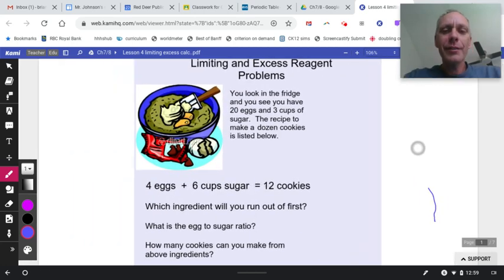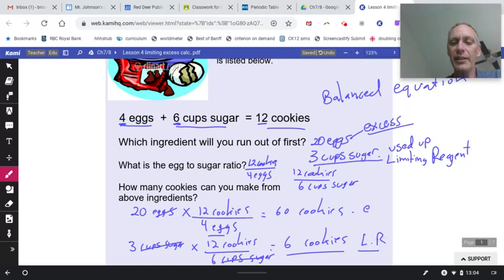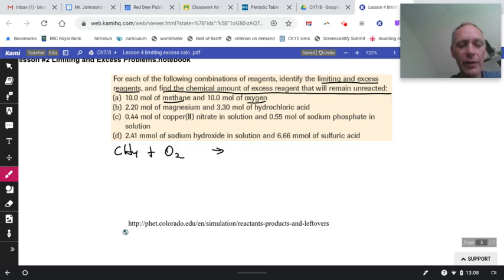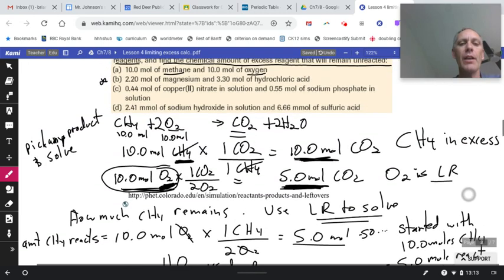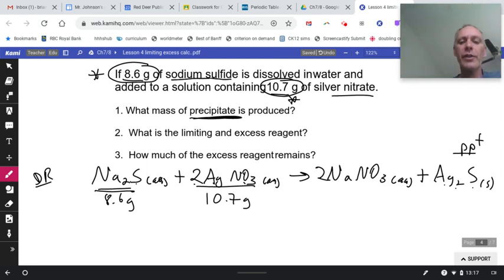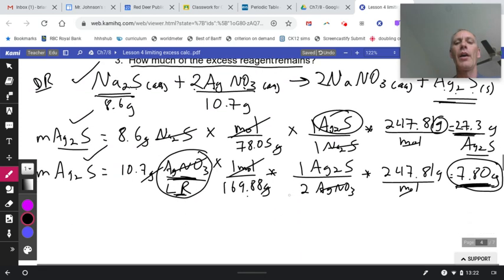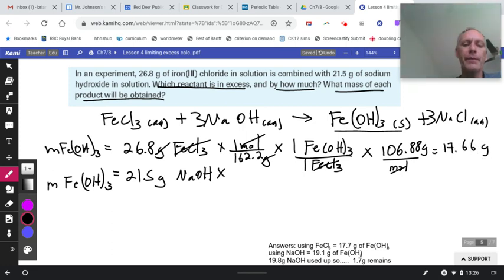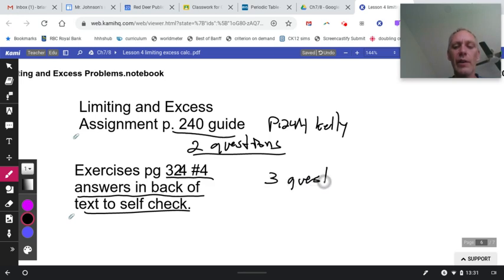Limiting Excess Reagent problems - BIG lesson...